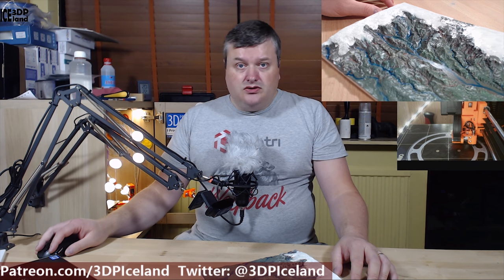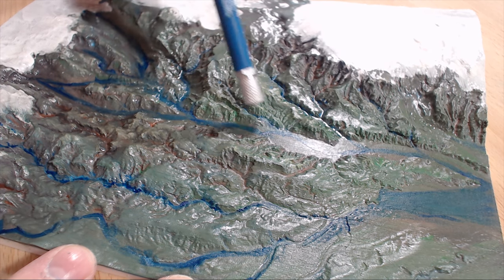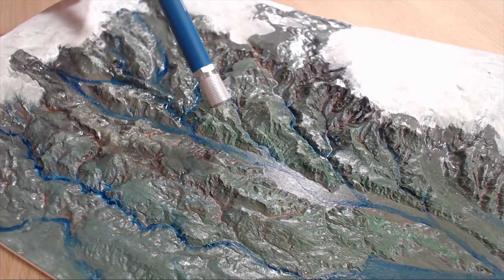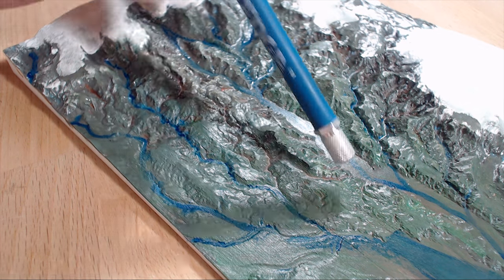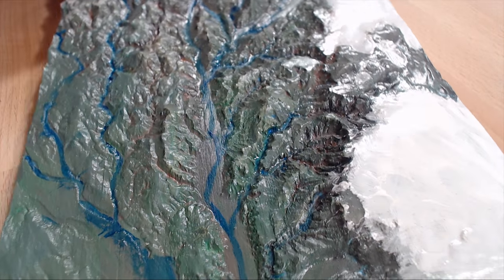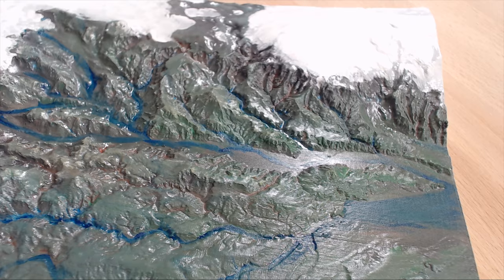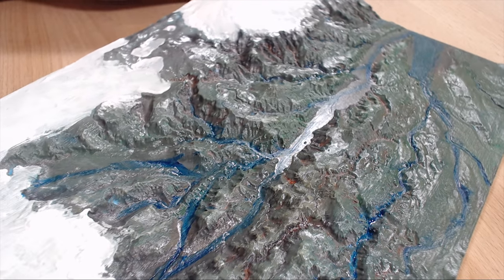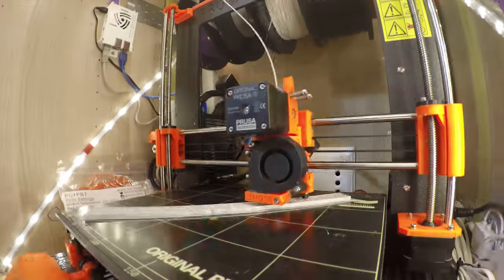Þórsmörk - 3D Printed and Painted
In this video I print out and paint an area called Þórsmörk or Thorsmork.